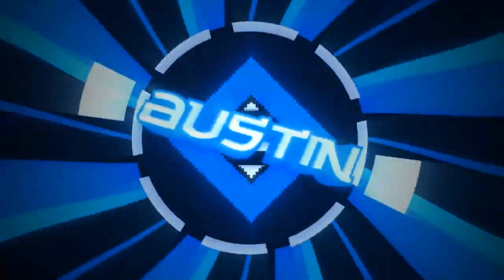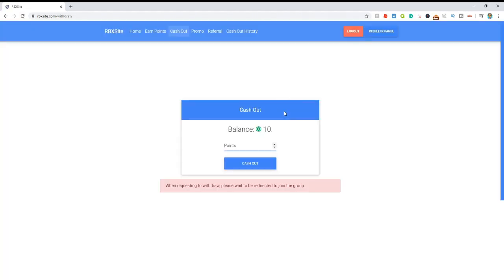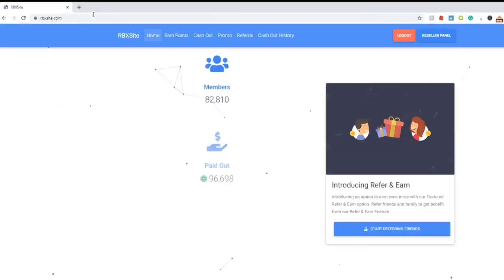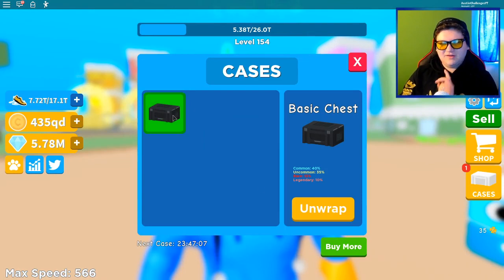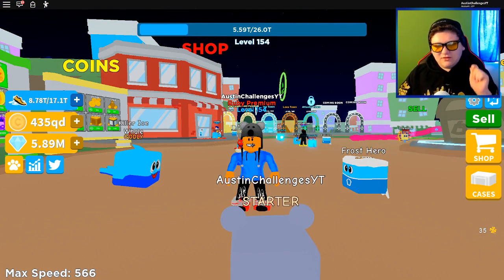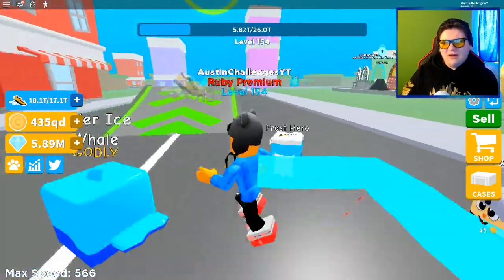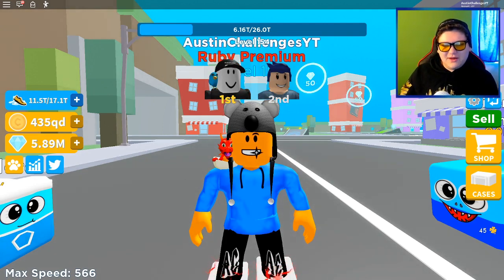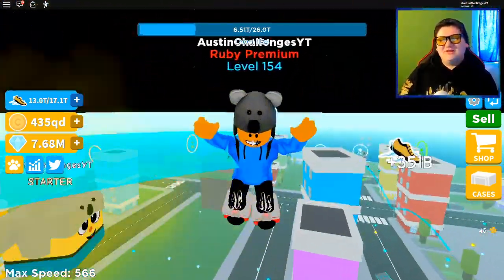ALL *NEW* SPEED CHAMPIONS CODES IN 2020 🔱ATLANTIS🔱 Roblox Speed Champions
INTRO MAKERS: xeno2D & L0ki2D